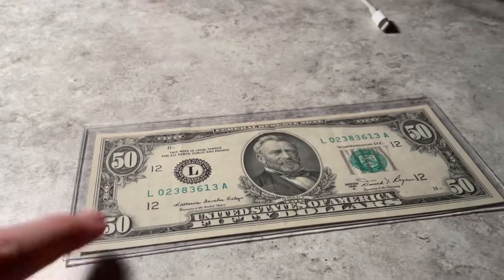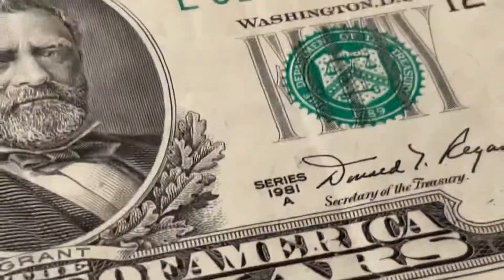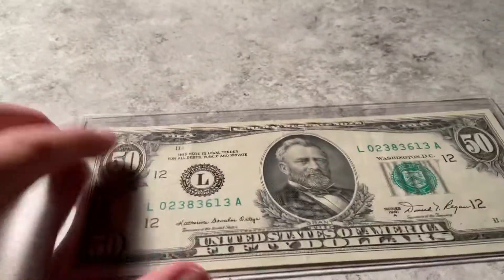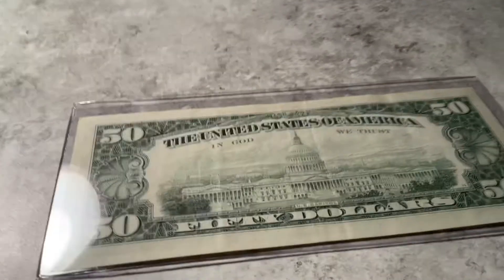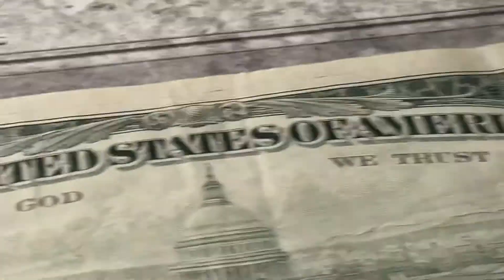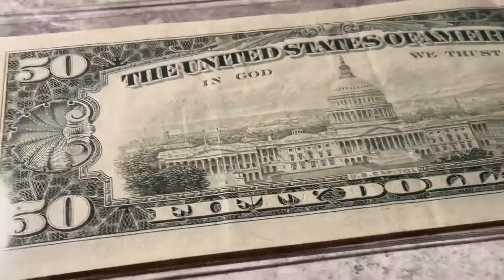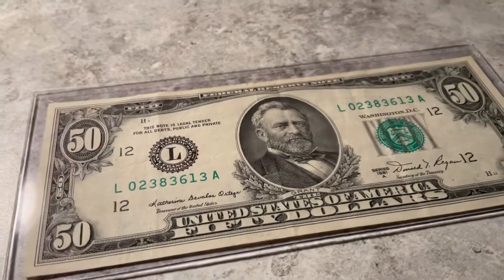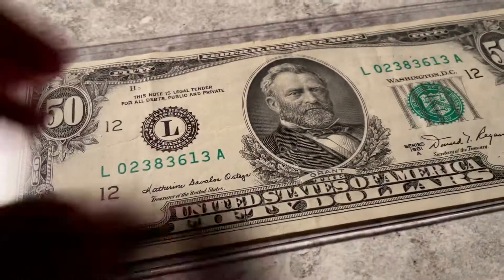Old $50 bill from 1981